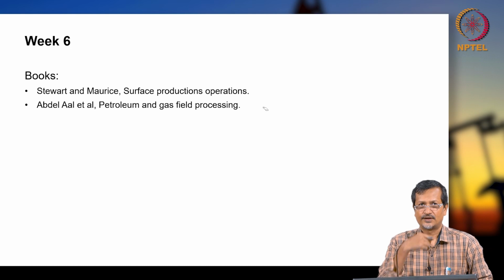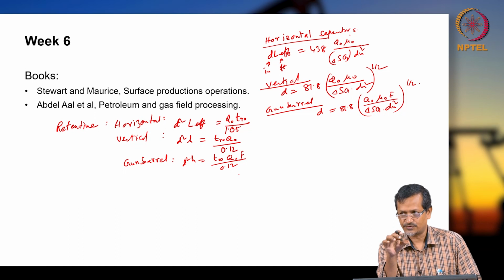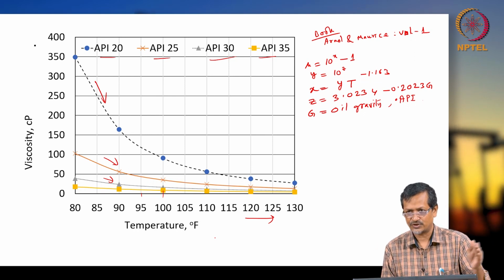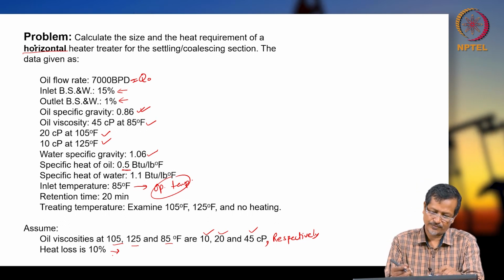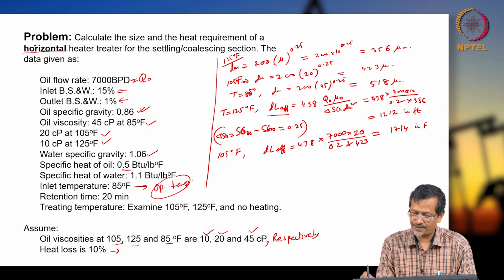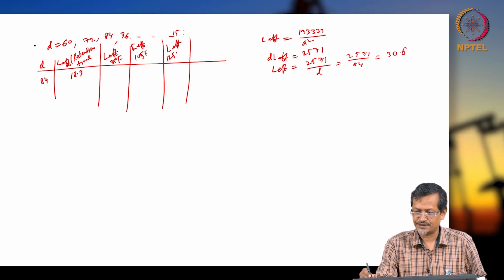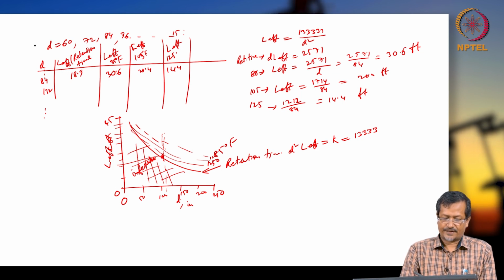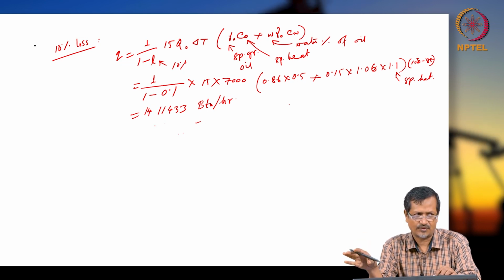#36 Heater Treater & Gunbarrel | Numerical | Part 1 | Surface Facilities for Oil & Gas Handling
This video provides a numerical deep dive into the sizing and heat calculations of heater treaters and gun barrels used in the oil and gas industry. It focuses on horizontal separators and includes problem-solving examples using relevant formulas. The video also features a helpful chart showing the relationship between temperature and viscosity for different API gravities, making it easier to determine the right viscosity value for your calculations.